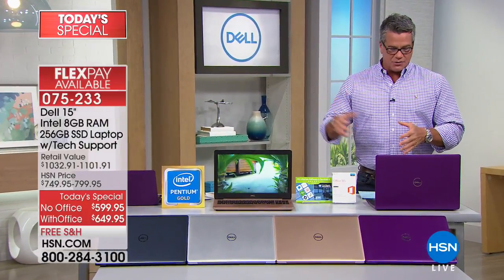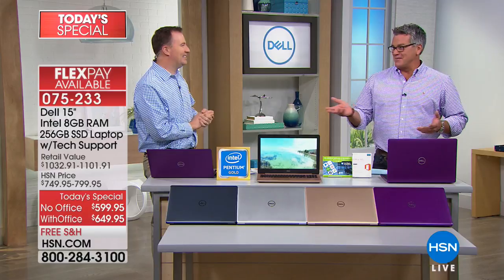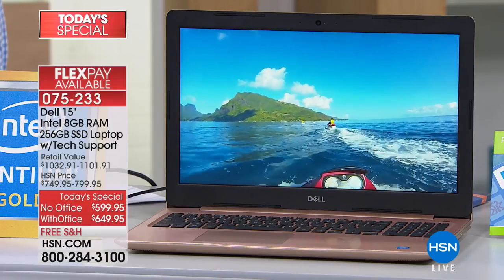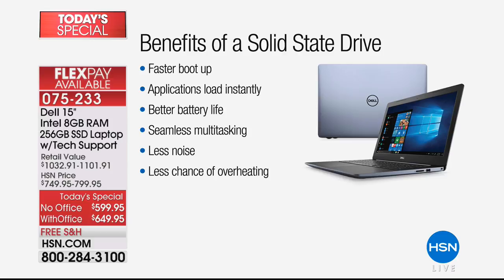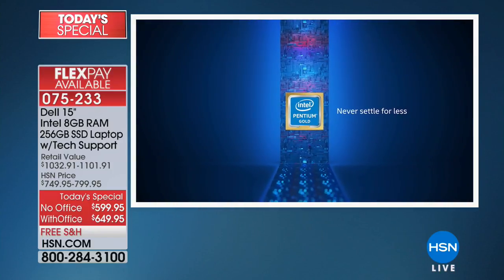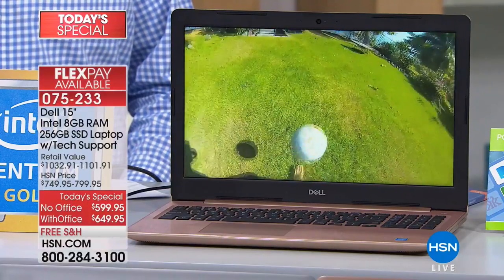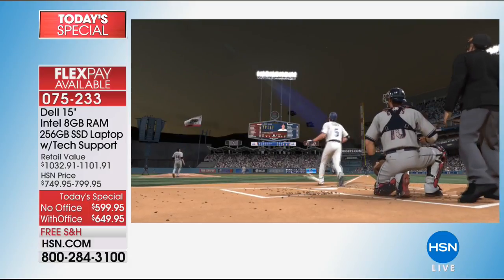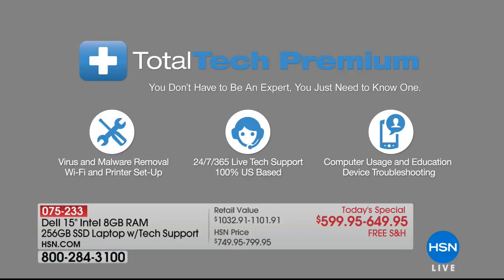Dell 15" Intel 8GB RAM 256GB SSD Laptop with Tech Support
Welcome to the corner of Work and Play, where the the Dell Inspiron lives. Whether you're videoconferencing a business meeting, streaming...